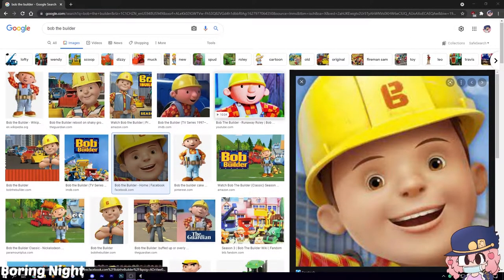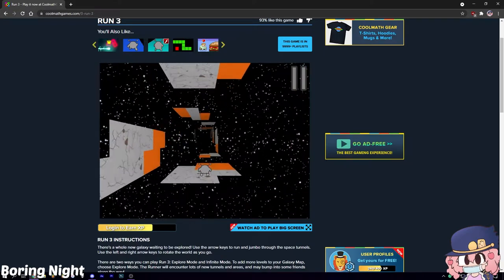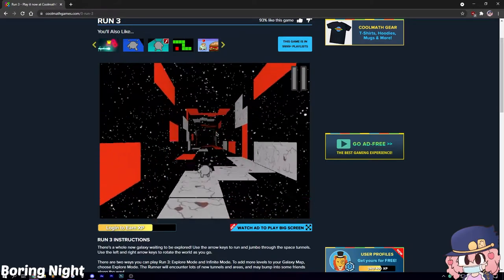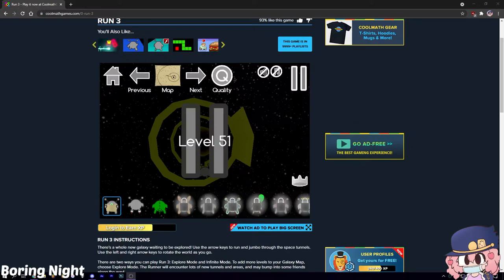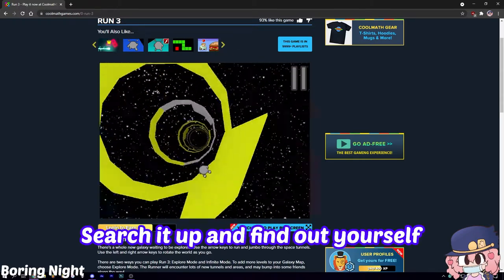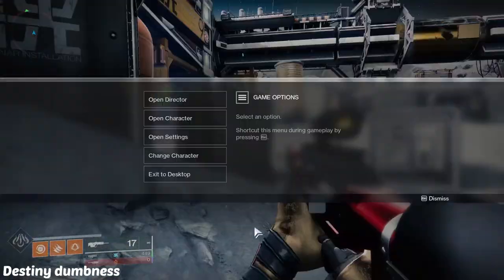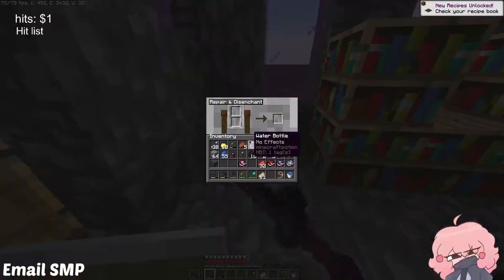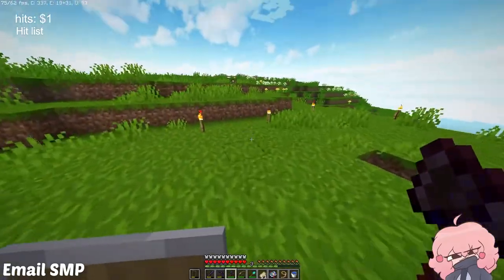Old Clips!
old clips i forgot to even post or mention honestly. that's it.